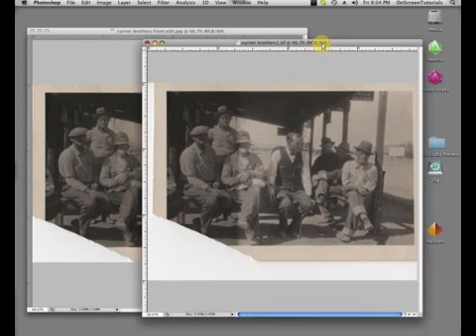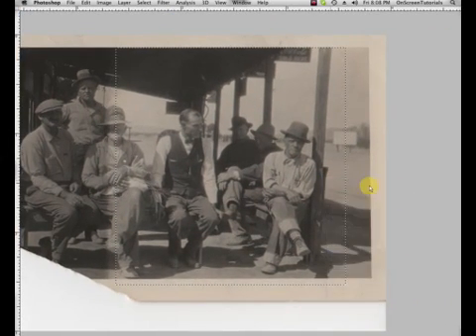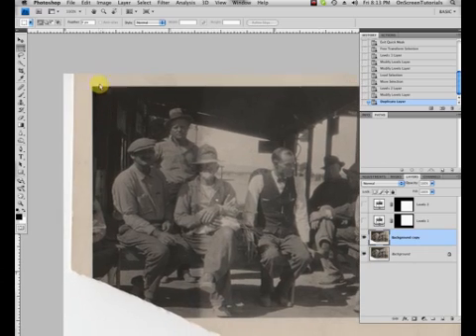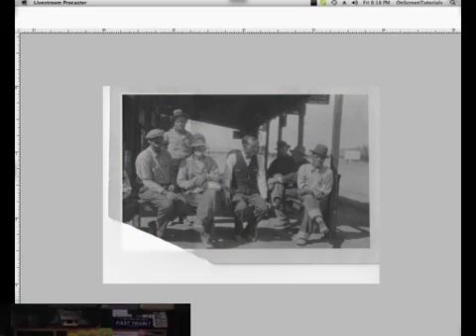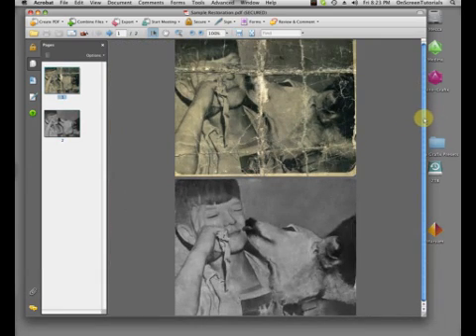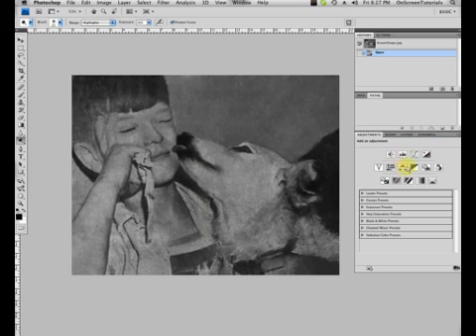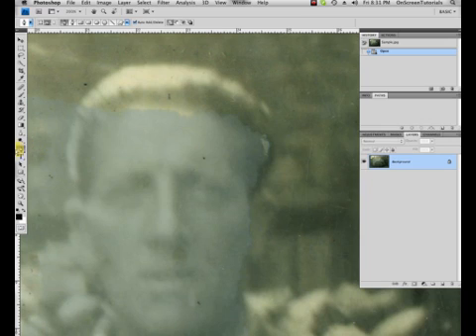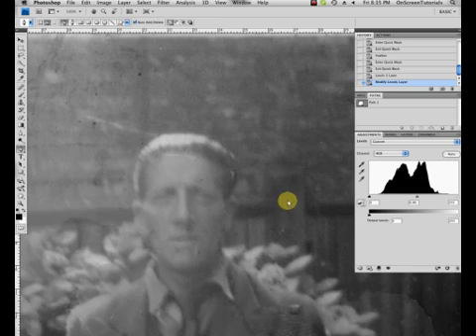Ask The Retoucher #57 - Eliminating old photo bright and dark spots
Eric of Photo Grafix offers suggestions for two photo restorations by viewers. Great information about the Clone Stamp Tool, Adjustment Layers and Levels. Aired April 22, 2011.